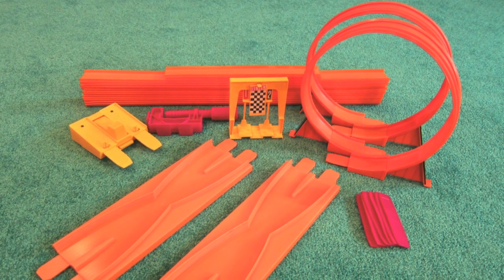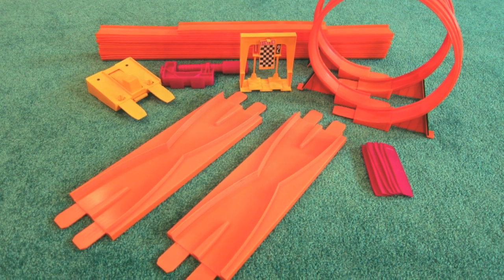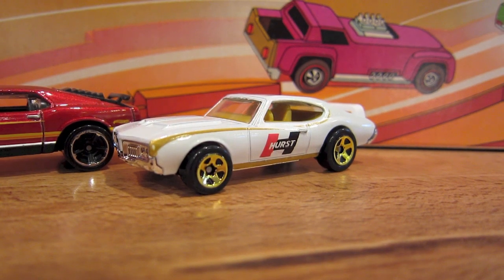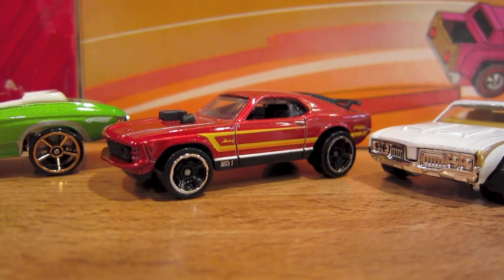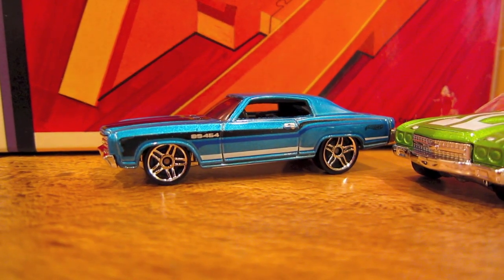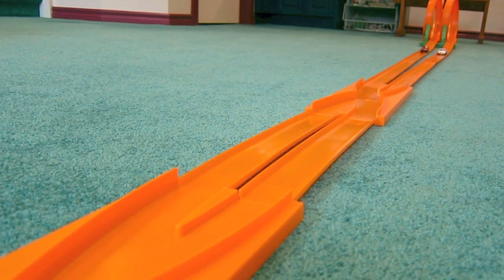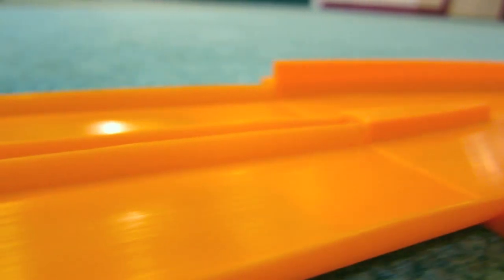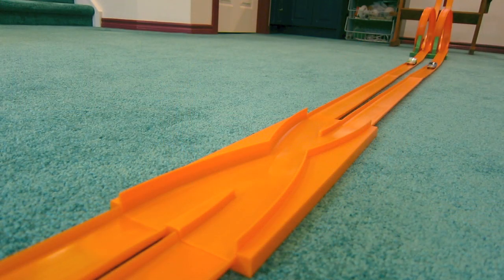1971 Hot Wheels Triple-Dare Race Action Set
A drag set with Daredevil loops and Danger-Changers.
The track is vintage, the cars are current models.
Song: Are We There Yet
Album: Live Across America